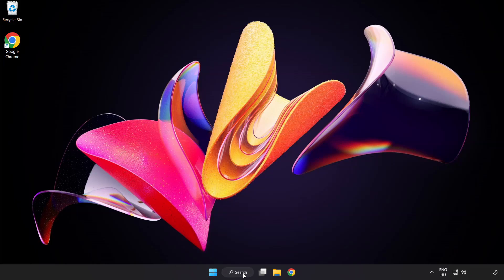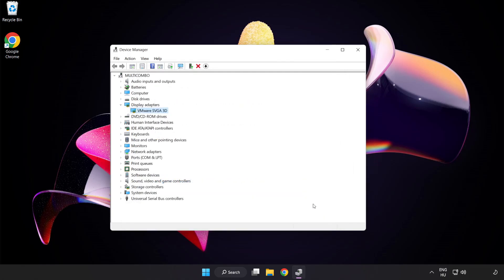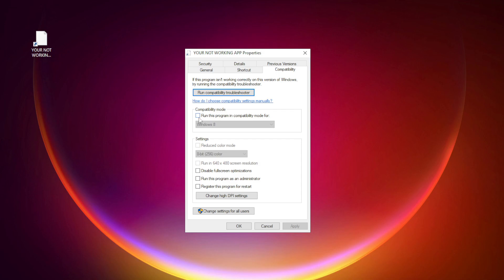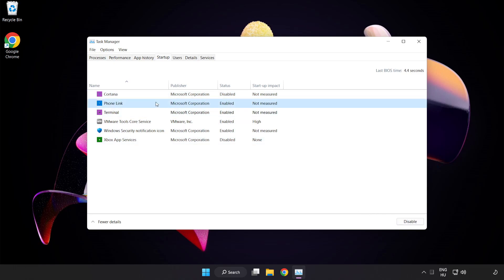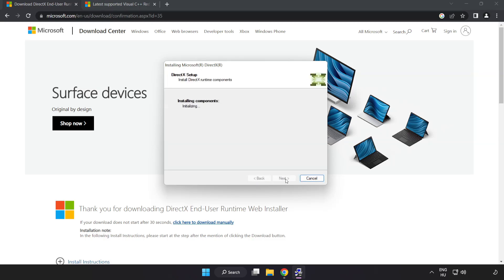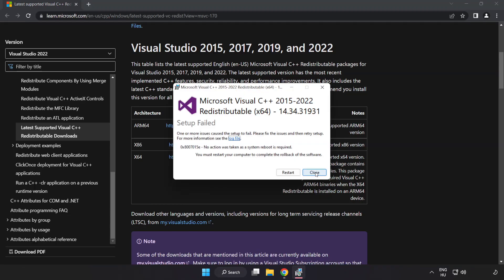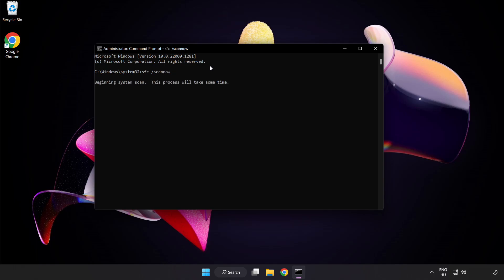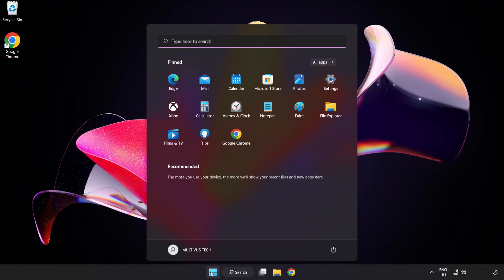FIX Star Wars Battlefront 2 Crashing, Not Launching, Freezing, Stuck, Black Screen & Errors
I'm going to show How to FIX Star Wars Battlefront 2 Crashing, Not Launching, Freezing, Stuck, Black Screen & Errors